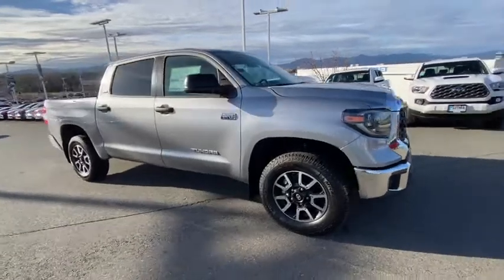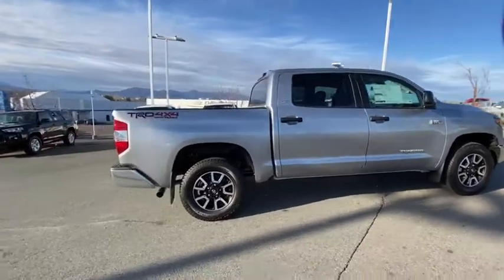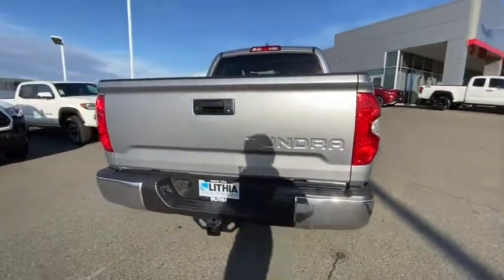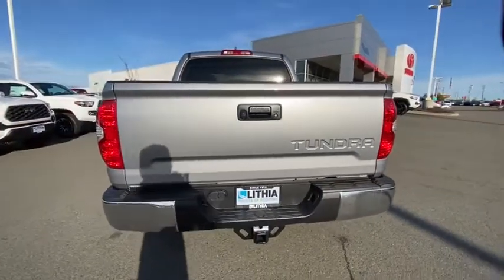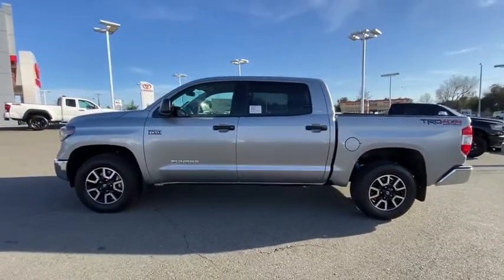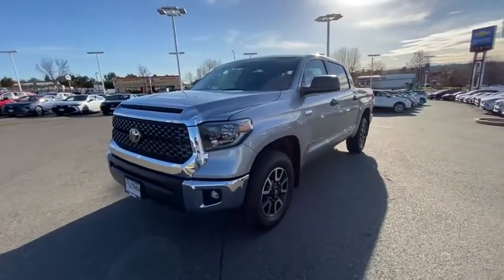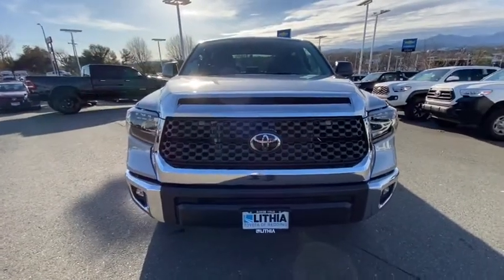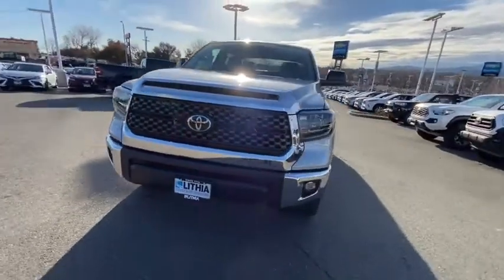2021 TOYOTA Tundra Northern California, Redding, Sacramento, Red Bluff, Chico, CA MX987500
New 2021 TOYOTA Tundra available in Northern California at  Lithia Toyota of Redding. Servicing the Redding, Sacramento, Red Bluff, Chico, CA area.

250 E. Cypress Ave.